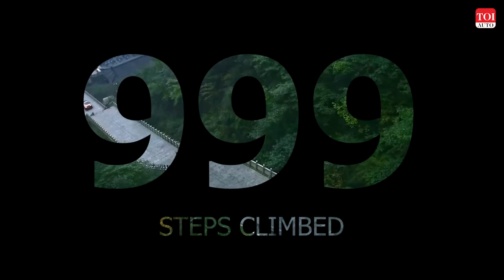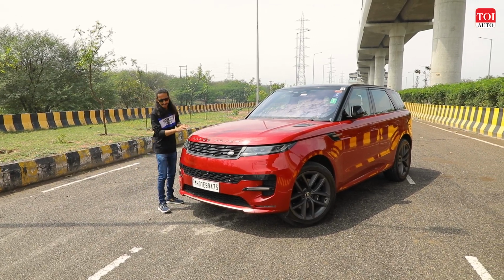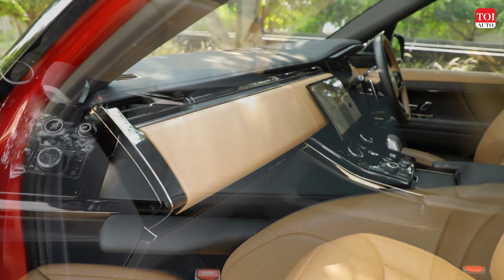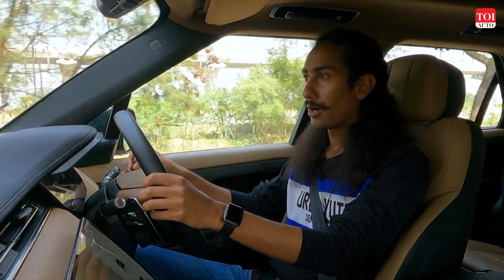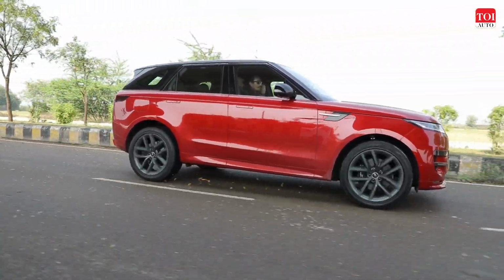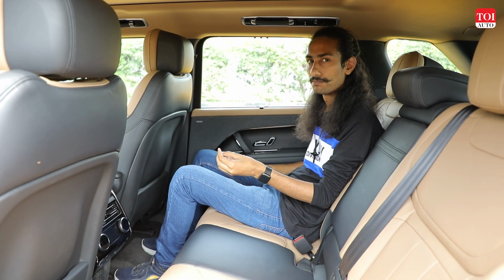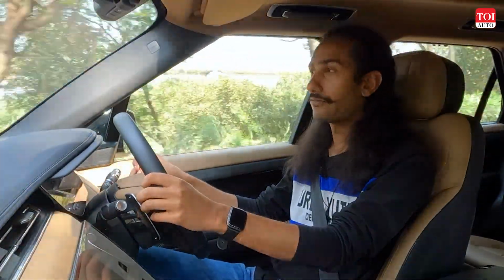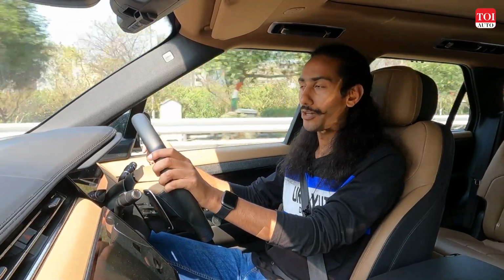New Range Rover Sport Petrol Review | Tom Cruise of luxury SUVs | TOI Auto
The third-generation Range Rover Sport was launched late last year in India. We got to drive the petrol-powered version of the SUV and find out what is there to like and what could have been better. Historically, the Range Rover Sport has been a bit like Tom Cruise, taking on daring challenges and coming out unscathed. Apart from being a rugged SUV, the Sport also comes with a luxurious interior, a minimalistic exterior design and a voluminous boot. Inside the cabin are features borrowed from the Range Rover like the large curved touchscreen infotainment screen and the 13.7-inch digital instrument cluster. It even has a large boot area to accommodate lots of luggage. Do all these attributes make it one of the best luxury SUVs in the market? Time to find out!